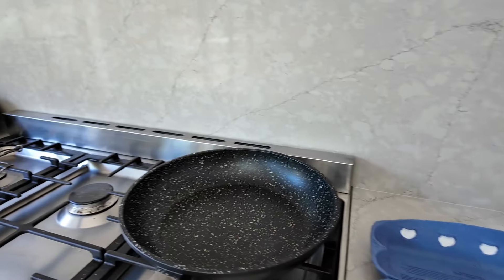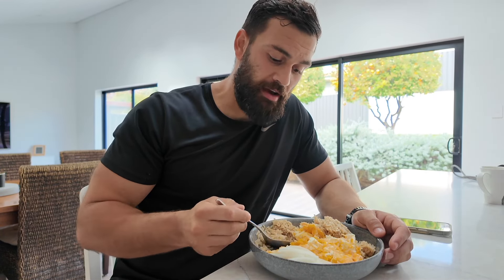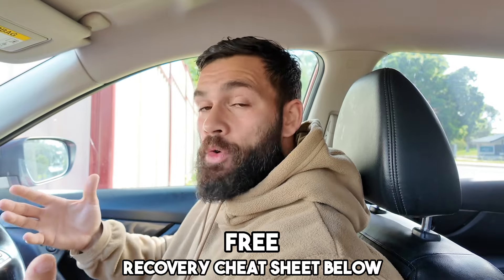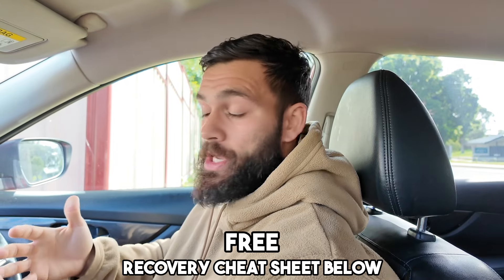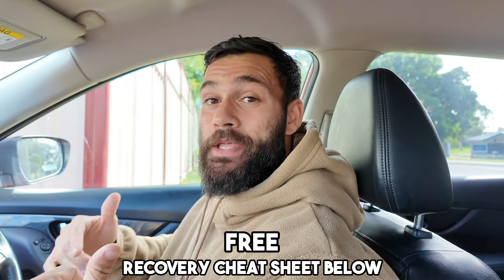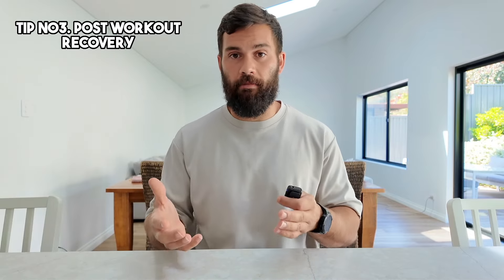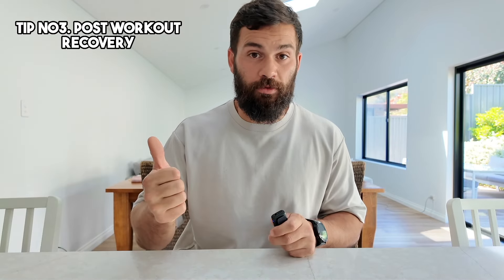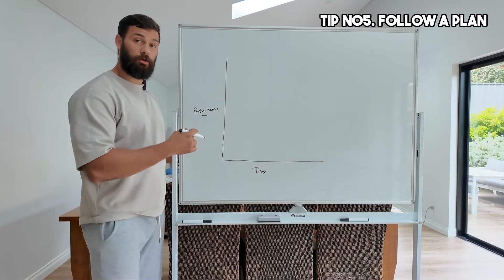Top Tips For Starting HYBRID Training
Here I share my 9 tips for anyone wanting to start Hybrid style training. These tips are for anyone who does HYROX, OCRs, or any other mixed style of training where you must combine running with gym training.

00:00 - Introduction
05:33 - Tip No.1
06:24 - Tip No.2
06:54 - Tip No.3
07:24 - Tip No.4
08:12 - Tip No.5
11:00 - Tip No.6
11:40 -  Tip No.7
12:20 - Tip No.8
13:02 - Tip No.9
13:40 - Thank You!